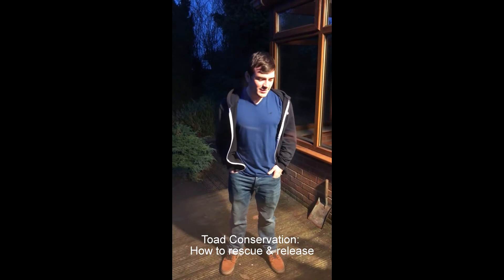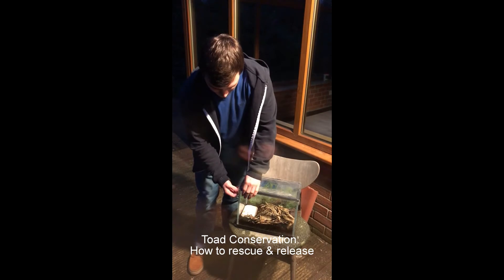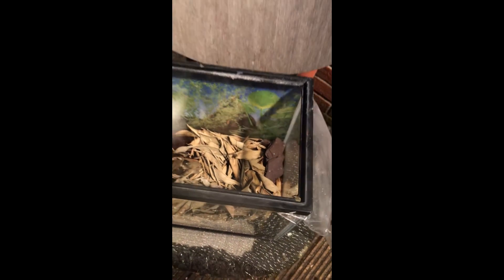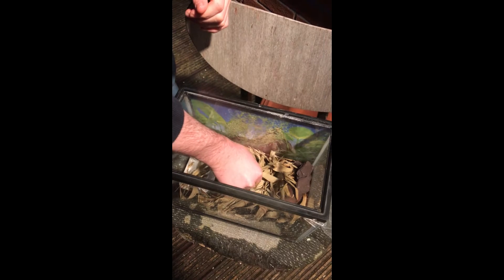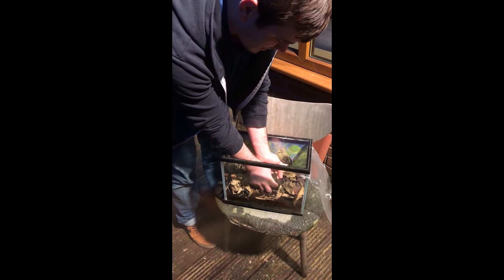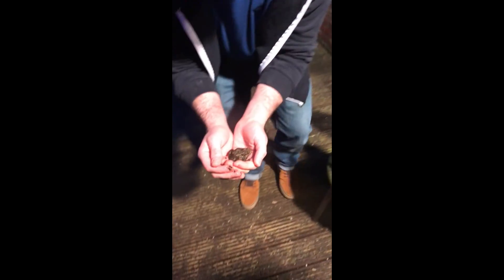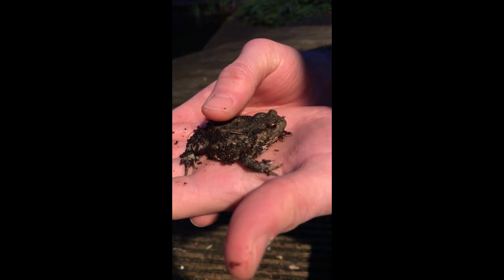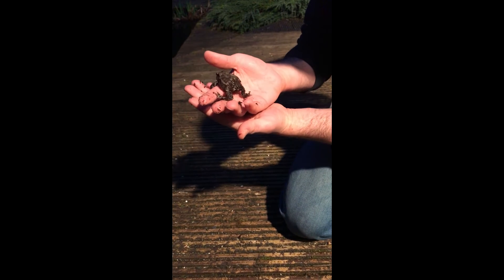Toad Conservation Documentary (Bufo Bufo)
This video explains the Conservation, how it was operationalised, shows the release of the Toad and has a video/ image tribute sequence.  Please set to HD for quality playback.

Contents:

0:00 - 1:30: Explanation of Conservation

1:30 - 2:23: Introduction to the Toad

2:24 - 3:40: Release of the toad

3:40 - 4:08: Close up footage of Toad/ Frog Spawn (Please identify)

4:10 - end: Tribute to the conservation, feeding videos and high quality photos included

                     Any questions, please do not hesitate to contact.

Shout out to joshuabarnes123 youtube channel for camera work

Copyright protected for "Pocketbattleship" YouTube Channel.  Please contact the user for ulterior permissions